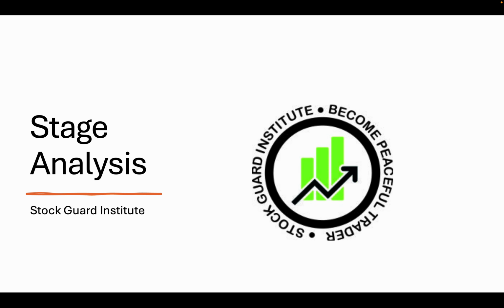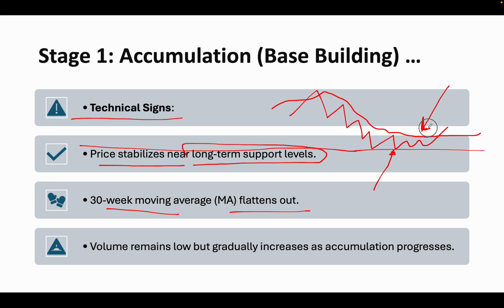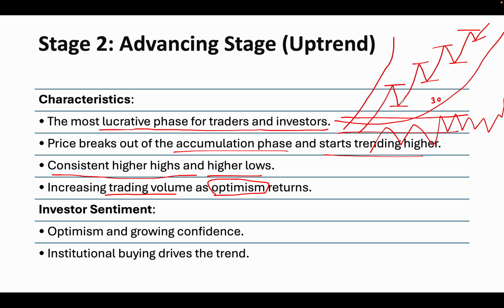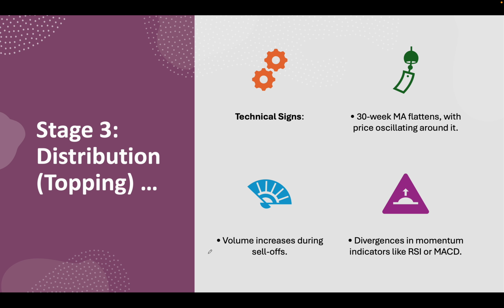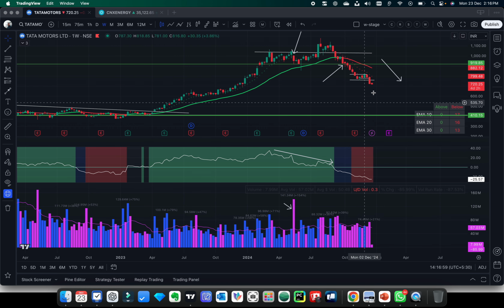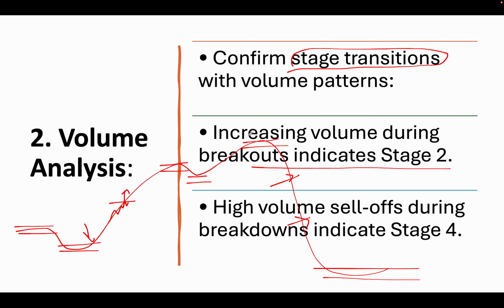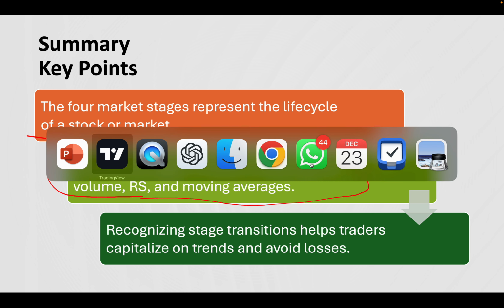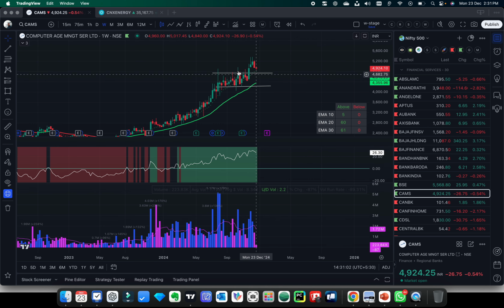Stage analysis Course in English - Module 2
📊 Stage Analysis Module 2: Understanding the 4 Stages

In this video, we deeply dive into the 4 stages of Stage Analysis – Accumulation, Advancing, Distribution, and Declining. I’ll guide you through the characteristics of each stage, how to identify them on charts and provide real-world examples to help you recognize these patterns in the market.

Whether you’re a beginner or an experienced trader, understanding these stages is crucial for making informed decisions and mastering market trends.

🔑 Topics Covered:

1️⃣ The 4 Stages of Stage Analysis
2️⃣ Key characteristics of each stage
3️⃣ Chart examples and practical applications
4️⃣ Tips to Spot Transitions Between Stages

👉 Don’t miss out on this foundational knowledge that can elevate your trading strategy!

💬 Have questions or insights? Share them in the comments!